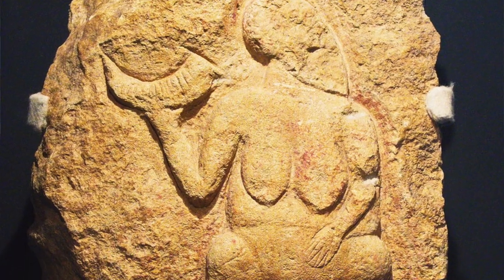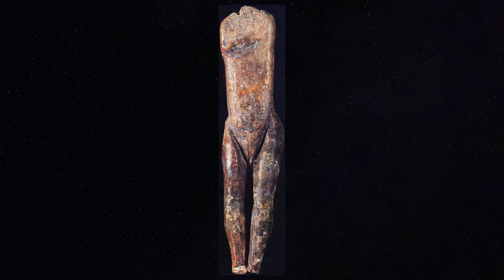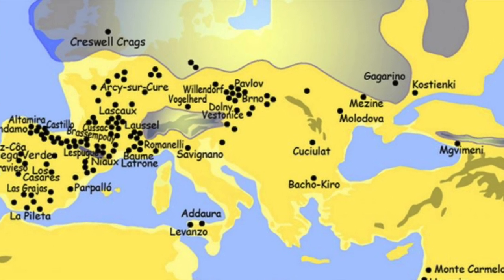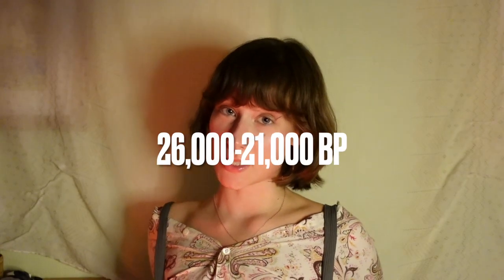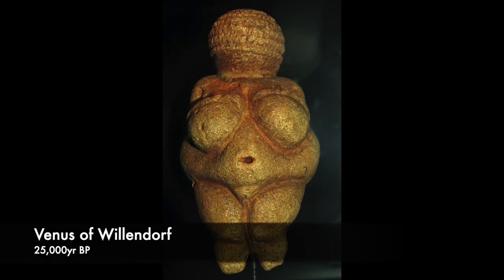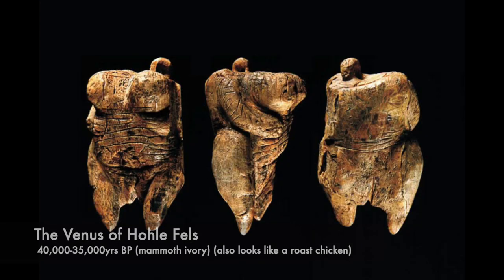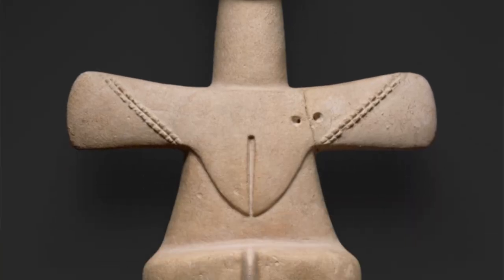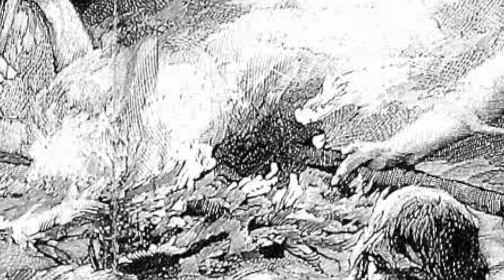venus figurines: milfs of the palaeolithic?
venus figurines are always a fun topic so i thought i'd have a look to see why they were made just cause. i decided to look at why they were created and partly who created them, not because its not been done before, evidently, but. actually i don't know why but it's taken me a while to research, film and edit and I'm just glad I've finally finished the video to be honest so i hope you enjoy ok cheerrrrssss byeeeeeeeeeeee

Upper Paleolithic Figurines Showing Women with
Obesity may Represent Survival Symbols of Climatic

Venus Figurines of the European Paleolithic: Symbols of Fertility or Attractiveness?

a song link i have to put this here for youtube licensing reasons: